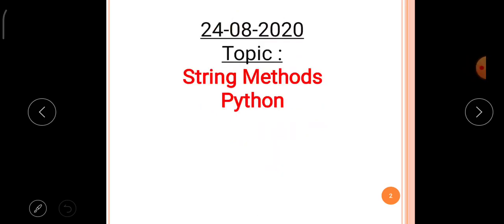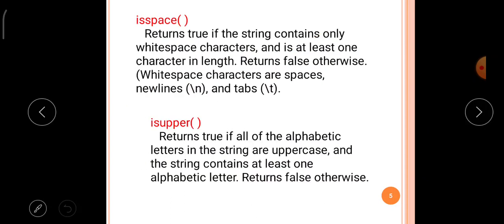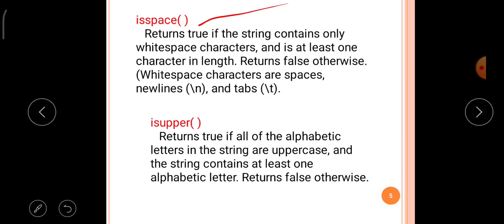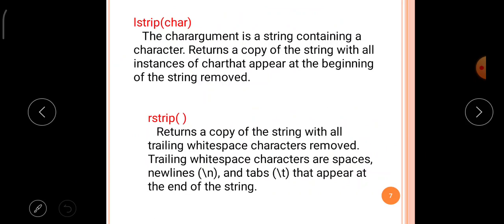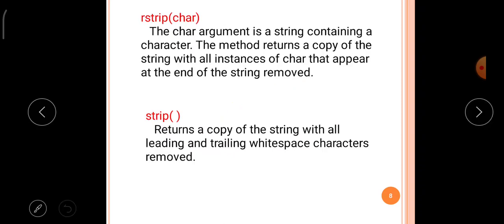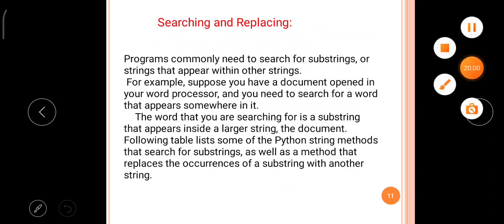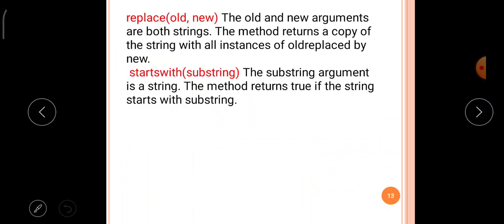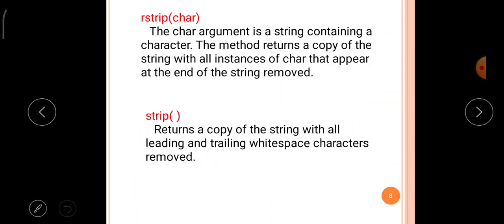String Methods in Python Language